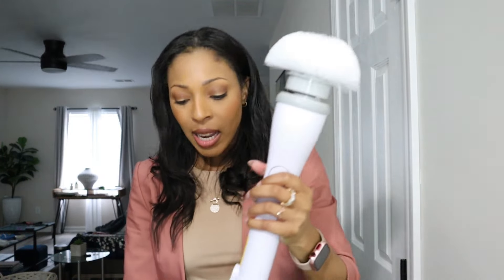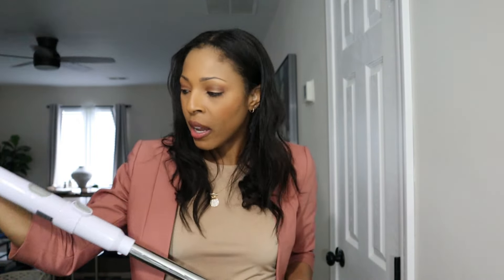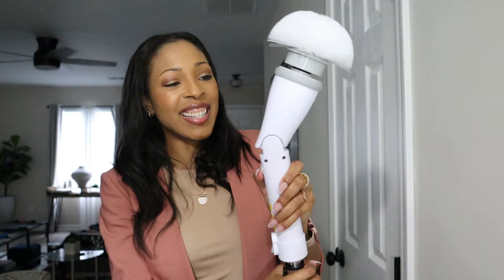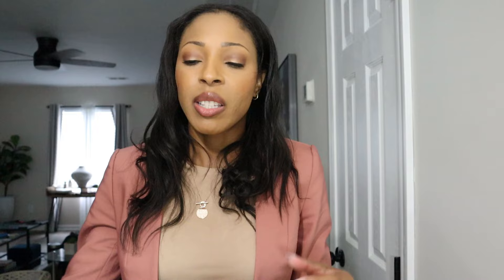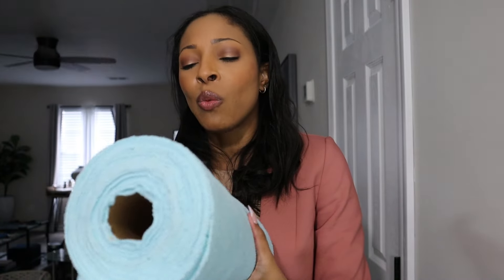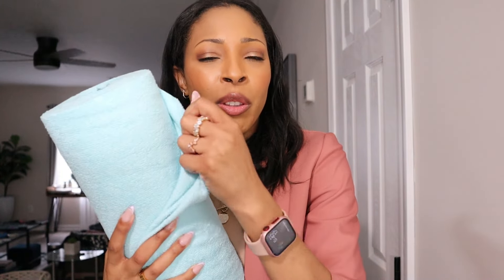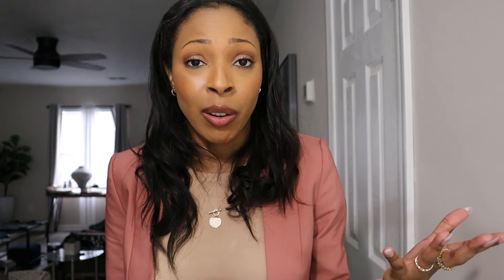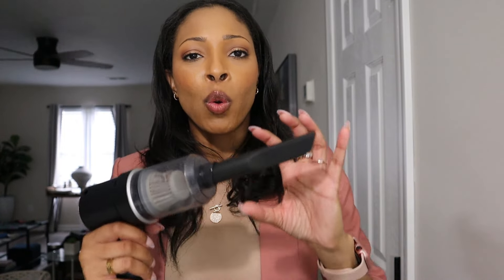Must-have Amazon Home Essentials You'll Love!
Hey, hey!  Here are some things I've been loving since I became a homeowner!

Links

Vacuum Bags

Electric Spin Brush

Shoe covers

Baby hangers

Bamboo sheets

Heel strap

Red bottom protector

Peppermint Bug Spray

Candle warmer

Microfiber cloths

Wrist wash band

Mini vacuum

Toe protector